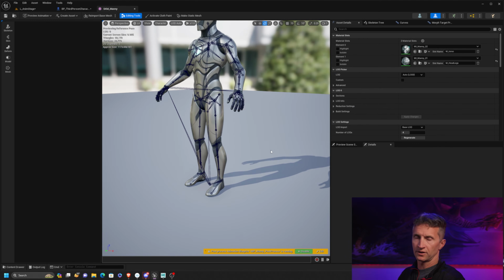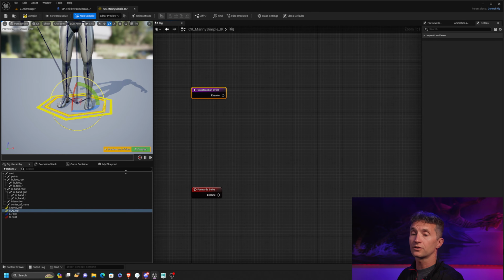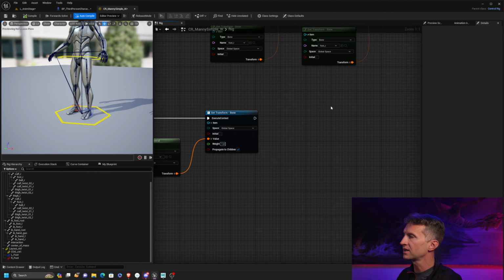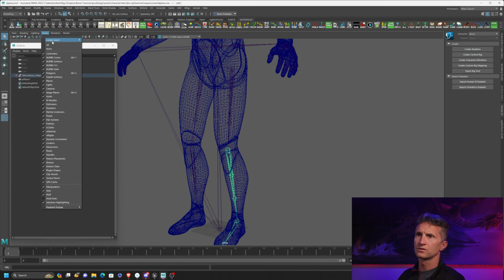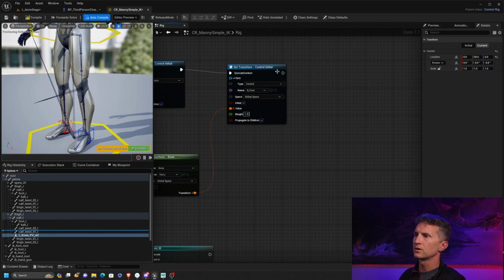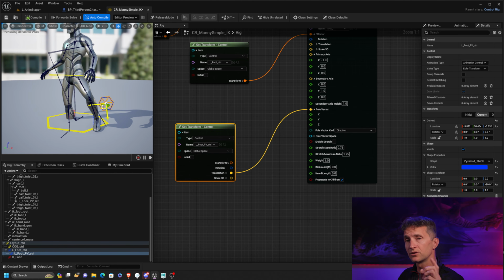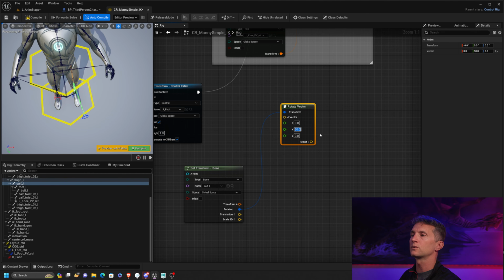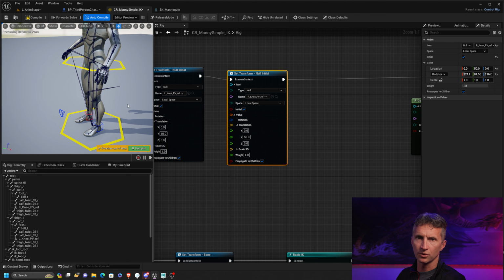Control Rig #3: Basic IK Leg (Inverse Kinematics ) | Unreal Engine Tutorial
In this Unreal Engine tutorial we are going to be setting up Basic IK using control rig.  We will also take a look at how pole vectors work and 2 methods for placing them.
🎓 Inverse Kinematics
🎓 Basic IK
🎓 Pole Vector

0:00:00  Intro
0:00:58  What is Inverse Kinematics
0:02:25  Control Rig Setup
0:05:49  Construction Event
0:08:20  IK Solver?
0:09:19  COG_Ctrl
0:11:14  Basic IK Setup
0:13:35  Knee & Pole Vector
0:15:56 Joint Orient for PV
0:19:03  Pole Vector Method 1
0:27:21  Pole Vector Method 2
0:34:57  Mirror Side Considerations
0:37:20 -  Wrap Up